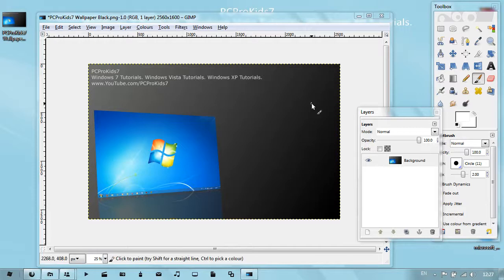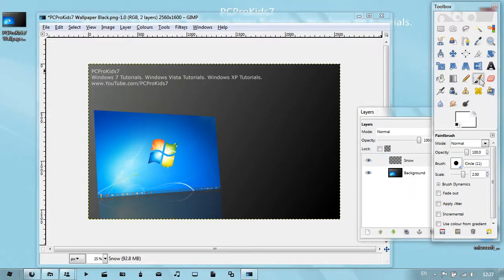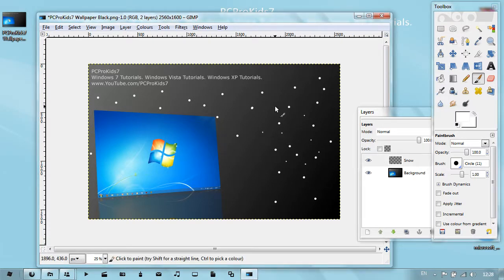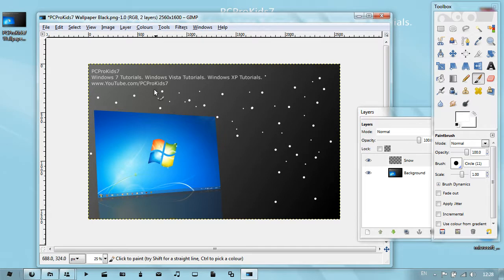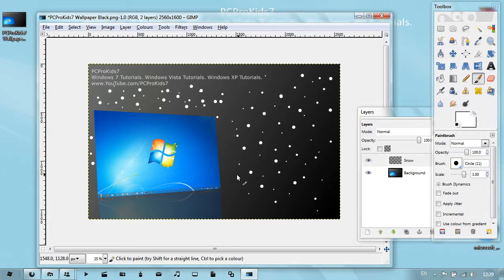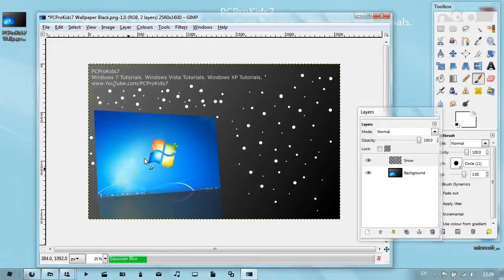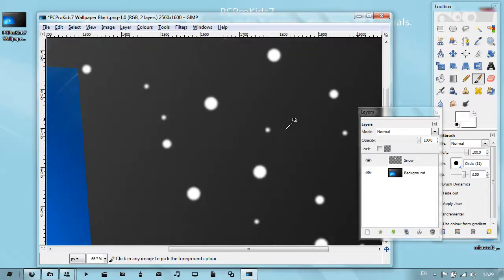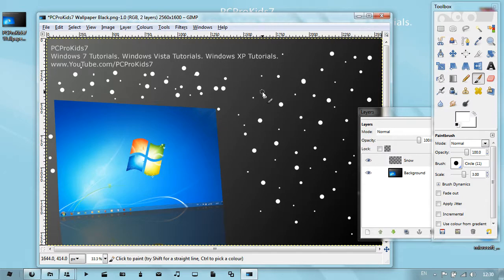GIMP: Snowy, Starry Effect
In this video I'll be showing you a quick little addition, that you can do to any wallpaper. Just add a bit of snow, and it makes the wallpaper look, winterish. To make the Starry look, look even better, make the Gaussian Blur to something around 30 Pixels. It really does make it look slick.